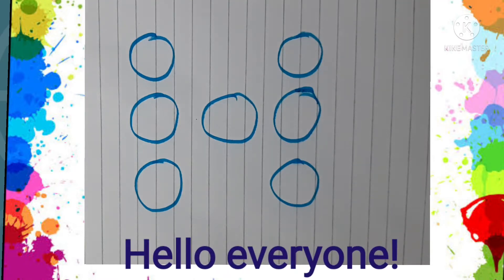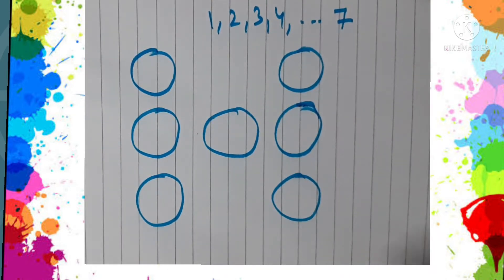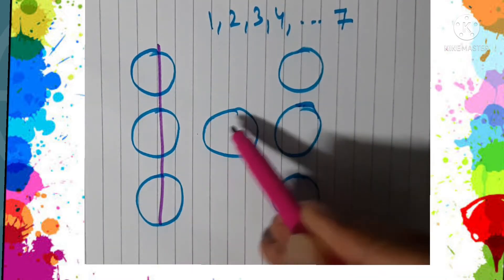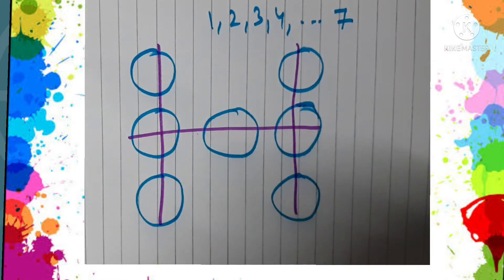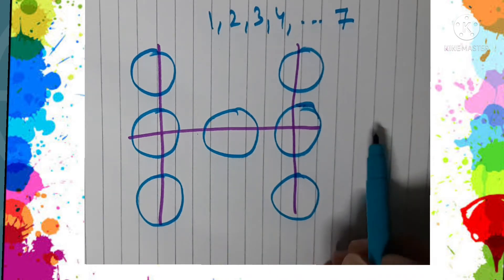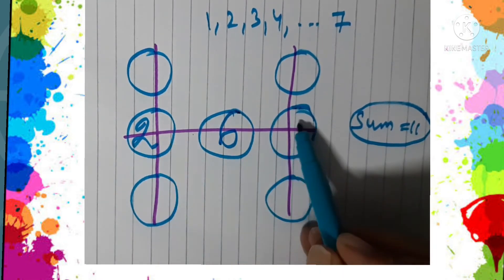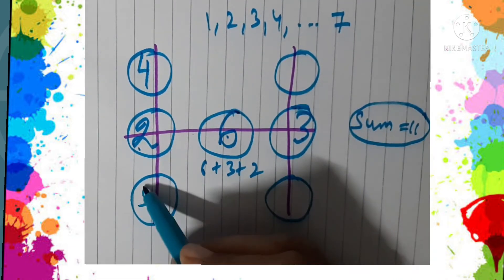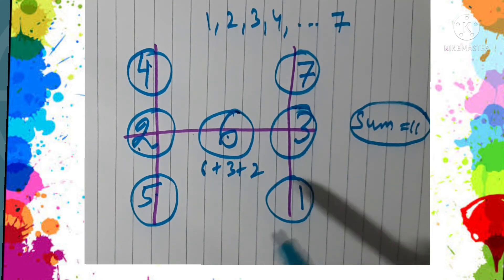Number Puzzle #32| Fill 7 digits in horizontal and vertical drawn circles so that we get same sum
Fill the numbers 1,2,3...7 such that we get same sum in  vertically placed circles as well as horizontally.